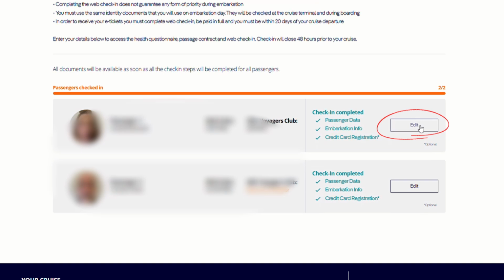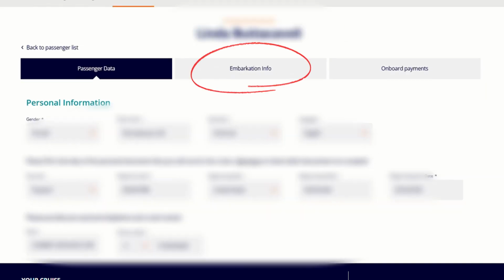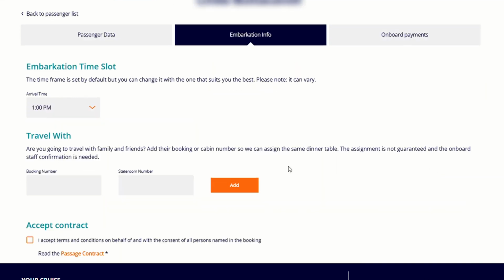MSC Cruisers Are Using This to Board Earlier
Learn how to change your MSC Cruise embarkation time in just minutes! Are you tired of waiting in long lines at the cruise terminal? Do you want to get on your MSC Cruise ship faster and start your vacation sooner? In this video, we'll show you a simple trick to change your embarkation time and make the most of your cruise experience. We'll cover everything you need to know to change that embarkation time. So, if you're ready to take control of your cruise schedule and make the most of your time, watch this video now and get ready to set sail!